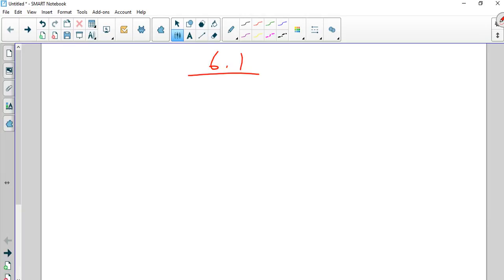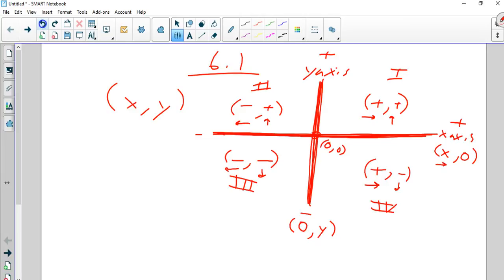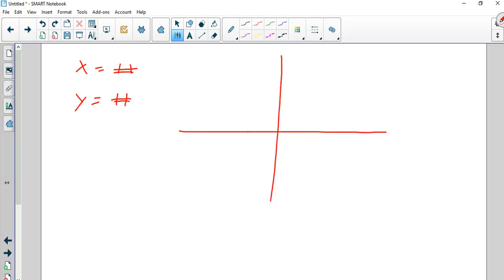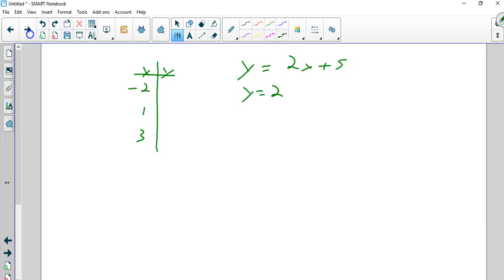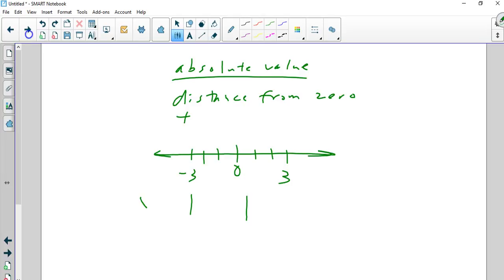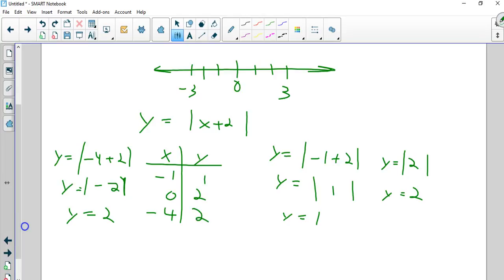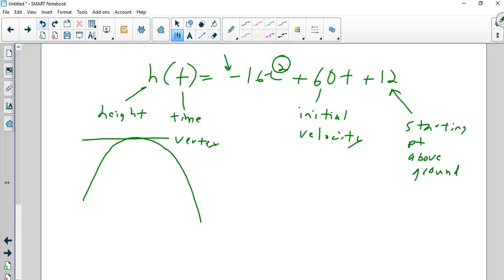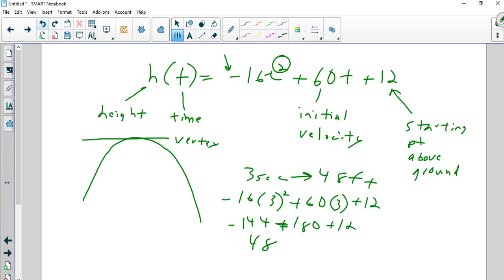AL125 6 1applications of functions